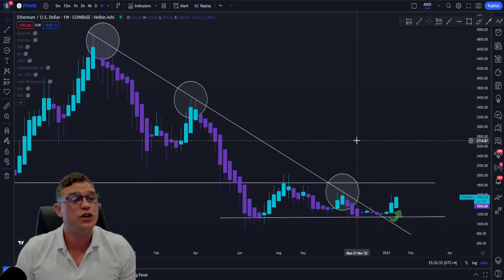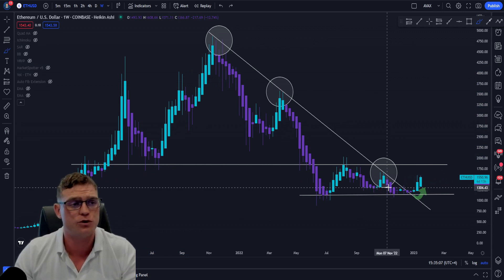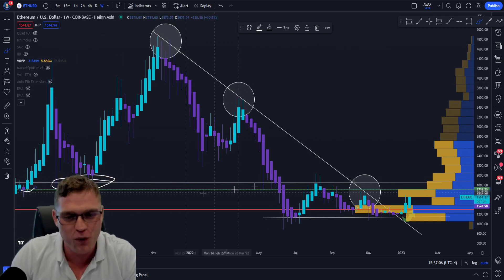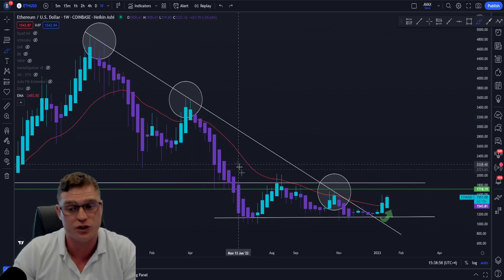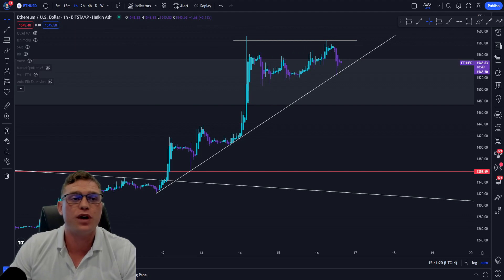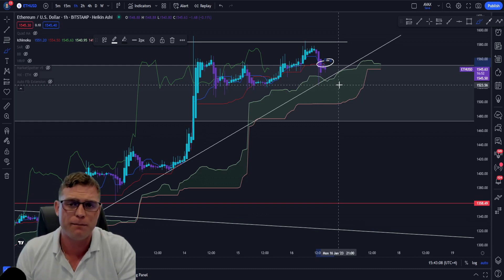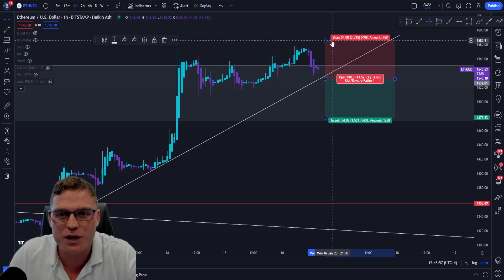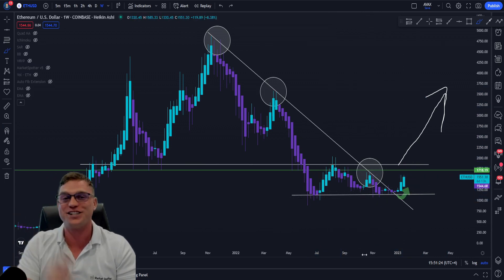Ethereum ETH Price Update - ETHEREUM (ETH) TREND REVERSAL CONFIRMED?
Ethereum ETH Price Update - ETHEREUM (ETH) TREND REVERSAL CONFIRMED? I examine whether a trend reversal on the weekly is definitive for ETH.

Trade NOW with OKX Exchange To Receive Your Bonus!

🗨 Still have questions?

🔸 Takes 20 seconds to sign up & trade 🤩

🔹 Register now, takes a few seconds!

🟩 BITCOIN BLUEPRINT 🟩
🚀 Over 1000 Members 🚀

Everything I say is to be taken as pure entertainment value only. I am not a financial advisor. Do not take what I say as financial advice. Do not take any financial advice from me at all. Every cryptocurrency has risk. ensure to always do your research.